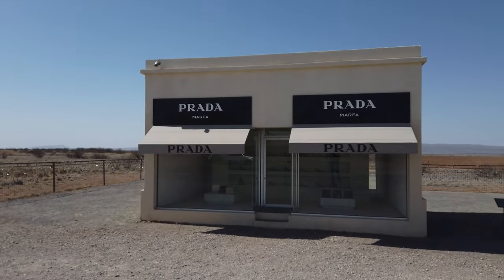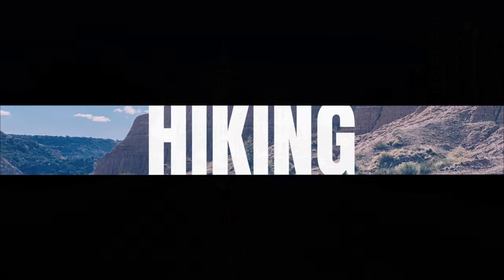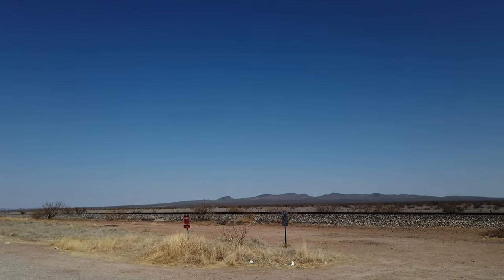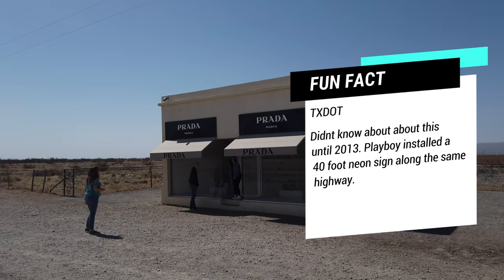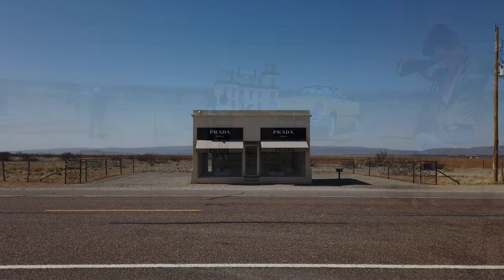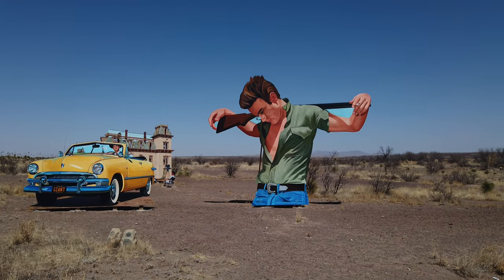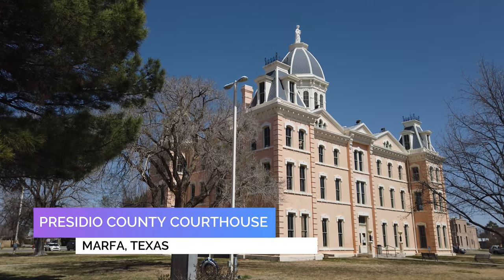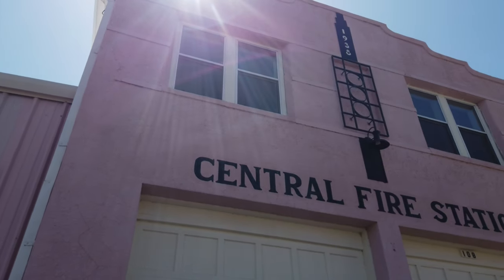Embark on a Magical Road Trip through West Texas to Marfa!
Pack your bags and get ready for an unforgettable adventure in Marfa, a town that's more than just a place – it's a state of mind! Join us on a journey through breathtaking scenic routes and discover the unique charm of Marfa, where tortillas meet teepees, and Warhol coexists with beer gardens.

In Marfa, wide-open spaces invite meditation, mountains call for morning hikes, and the atmosphere is alive with live music, star gazing, film festivals, art galleries, mystery lights, and delightful small bites. It's a place where Matthew McConaughey and Beyoncé escape, Anthony Bourdain dined, and Rick Bass found inspiration. It's the backdrop of Giant and There Will Be Blood.

With a population around 1,800, Marfa offers a walkable Texas destination where the pace of life slows down, allowing you to savor the simple pleasures. Explore the Marfa Lights, wander through art galleries, and venture into the state and national parks of the Big Bend region. While the journey may be considered challenging, the moment you arrive in this tranquil desert surrounded by Texas mountains, sprawling ranches, and stunning sunsets, you'll realize – it's absolutely worth it.

Experience Cutting-Edge Art
Marfa boasts a unique blend of conceptual art and cowboy chic vibes. Wander through galleries and working artist studios in this Old West-style town (complete with only one traffic light), and discover performance spaces, retro buildings, upscale restaurants, and charming food trucks.

Installation art is a major highlight, with the Chinati Foundation housing an impressive collection. Don't miss iconic pieces like Prada Marfa, a pop-art exhibit west of town resembling a Prada storefront. Dive into creativity at Ballroom Marfa, a cultural anchor featuring visual art, music, film, and a vibrant calendar of lectures, workshops, and dialogues. Uncover the artistic allure of Marfa – a journey into wonder and inspiration awaits!

🎒My Gear:
📸Lumix GH5
🎙Rode Video Mic
📸DJI Osmo
🔭Webill S Gimbal